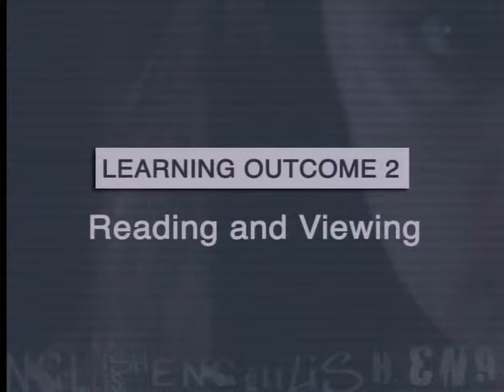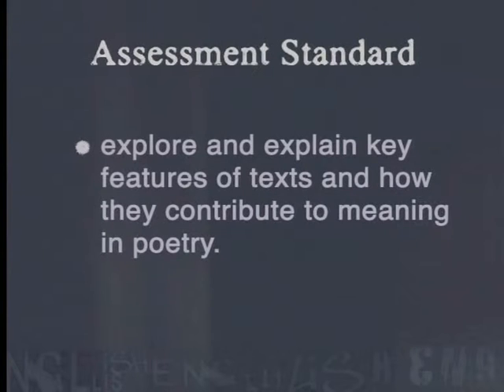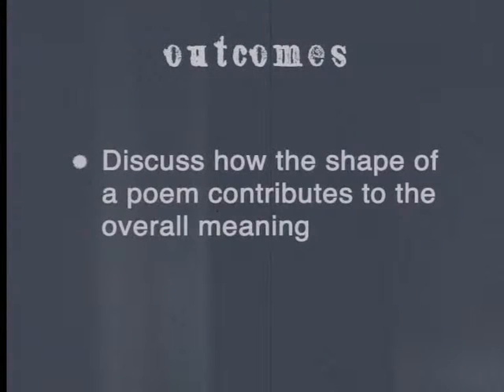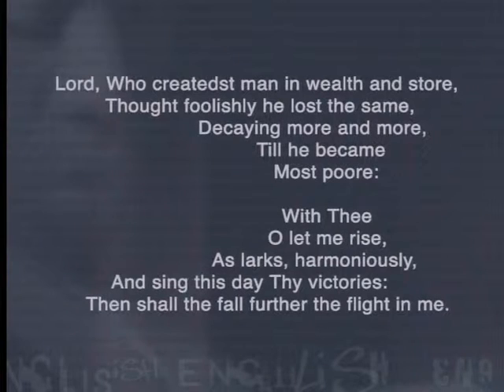Shape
Natural Sciences.